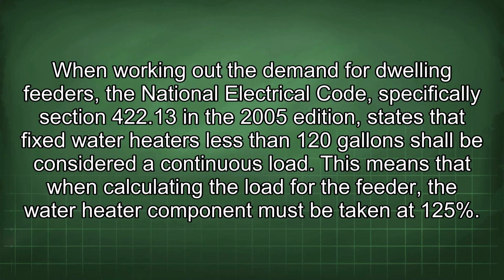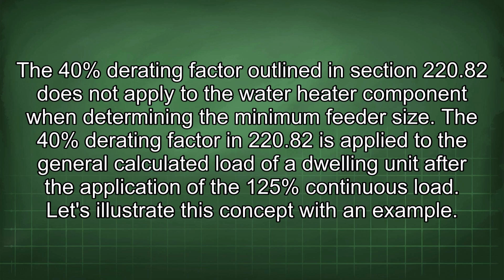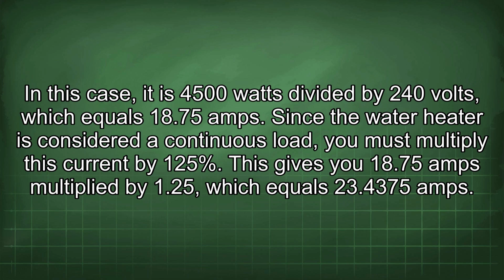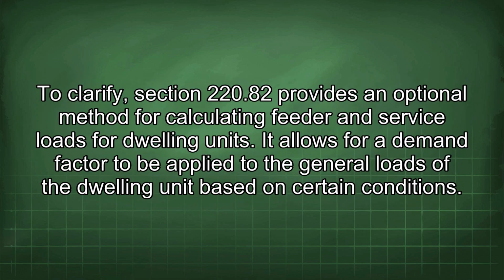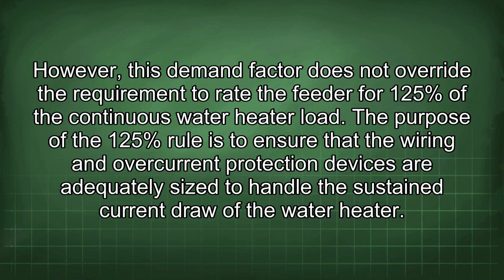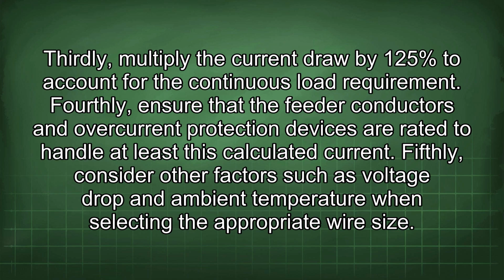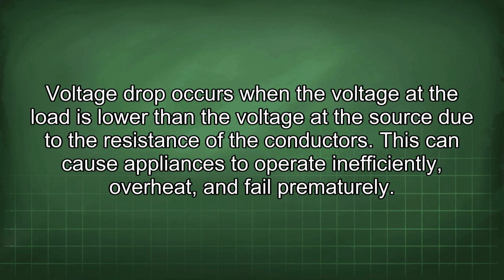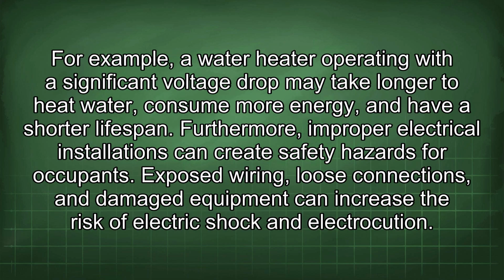Water Heater Load Calculation in Electrical Panels Explained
Learn how to calculate water heater load for dwelling feeders according to NEC 2005, 422.13. Understand the 125% rule and when derating factors apply. Ensure your electrical panel is properly rated.